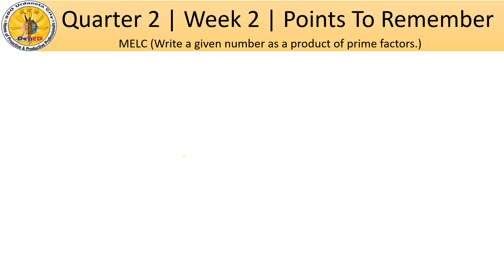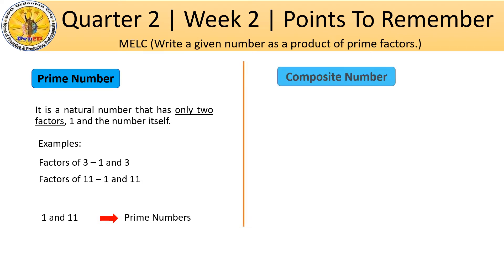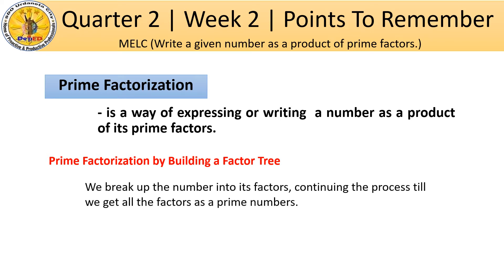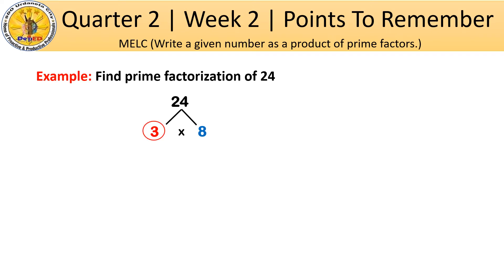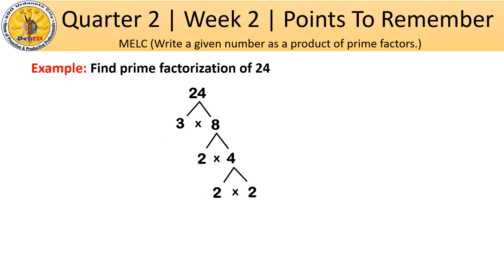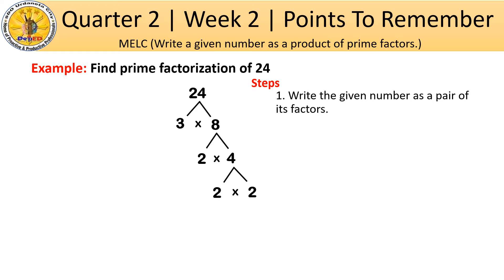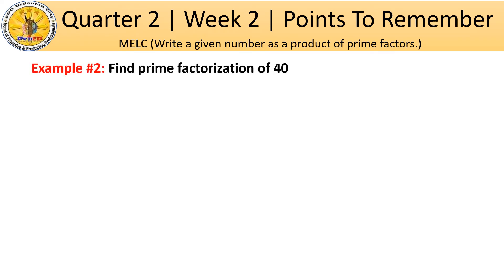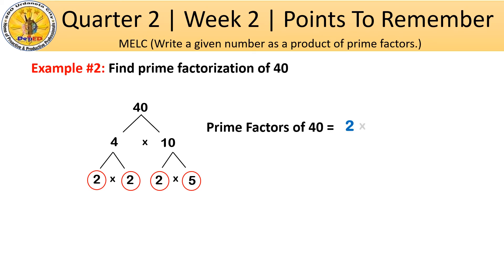Quarter 2 Grade 4 Week 2 Lesson 1